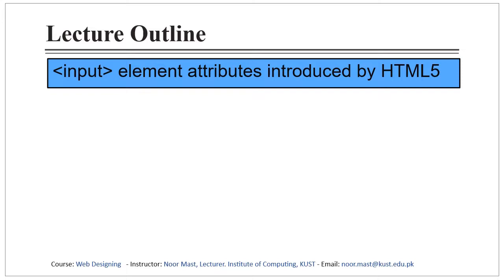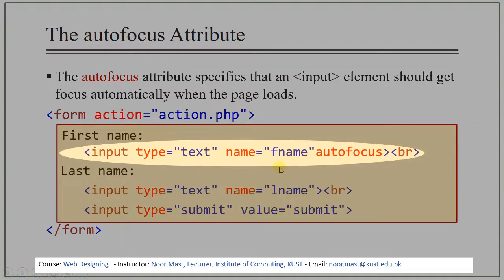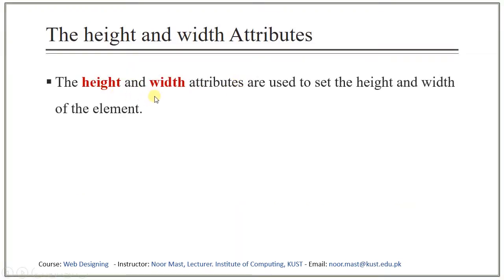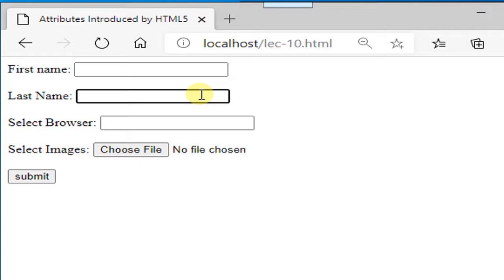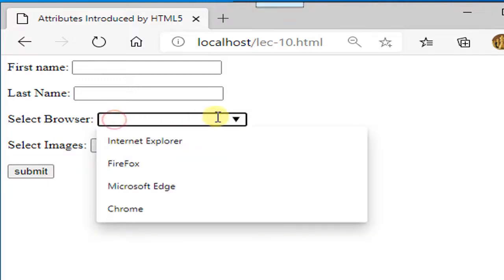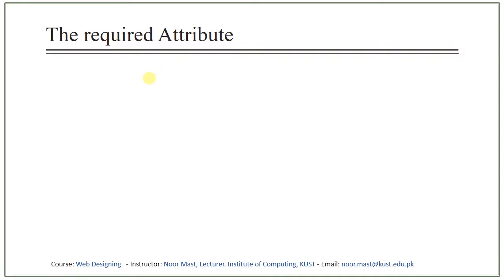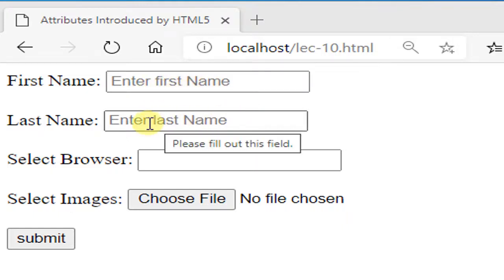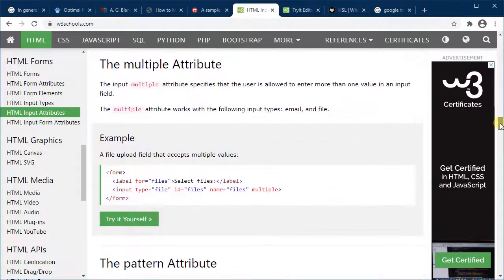HTML5 Input Types (Attributes)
In this video we describes the attributes introduced by HTML 5. These attributes are used with input element.